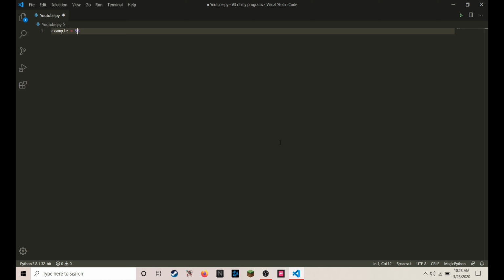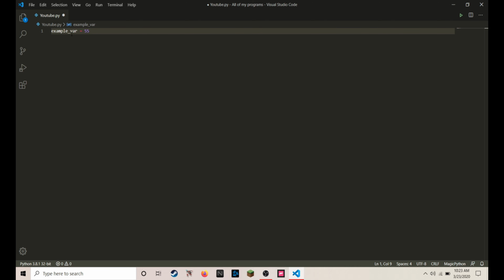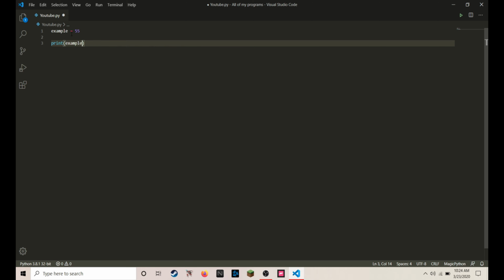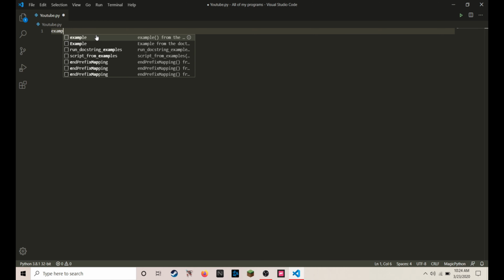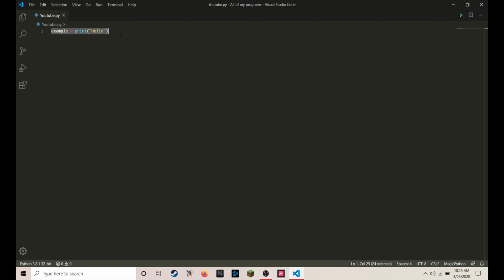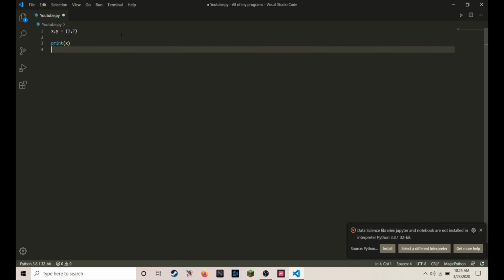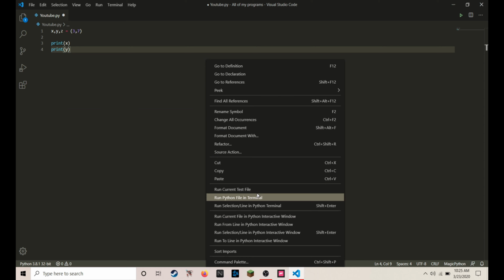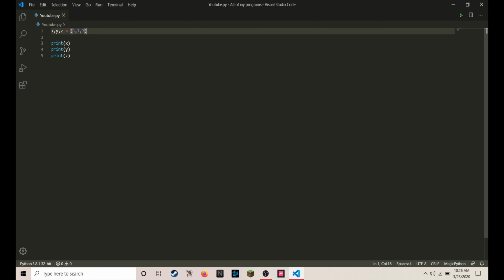Python Tutorial 3: Variables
Hello! In this video I will be showing you how to use variables in python! Thanks!